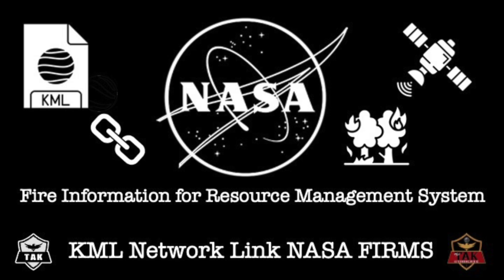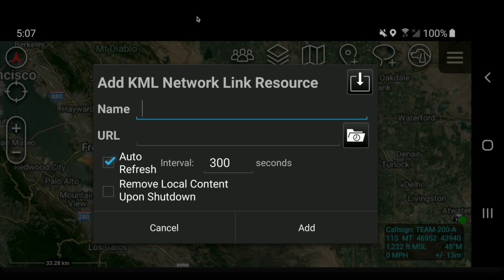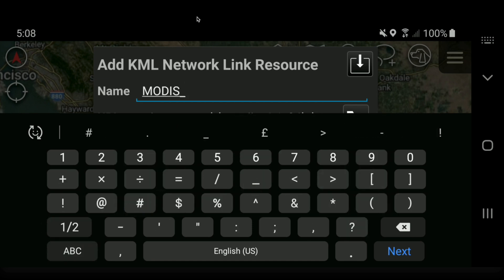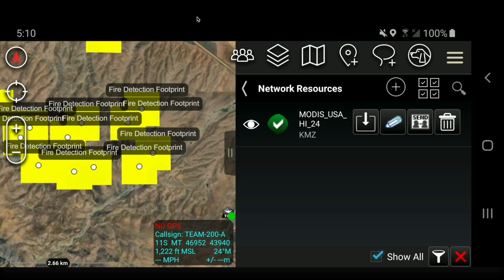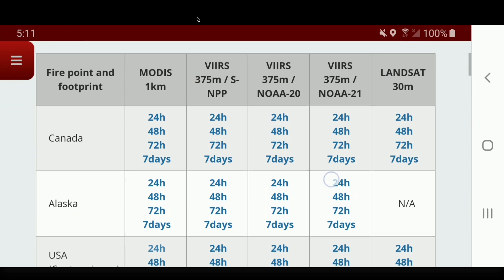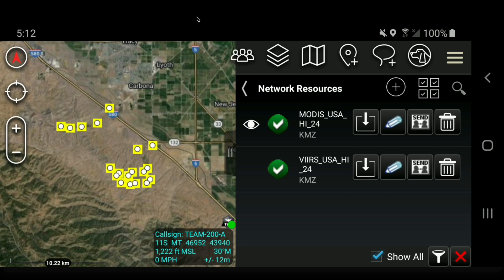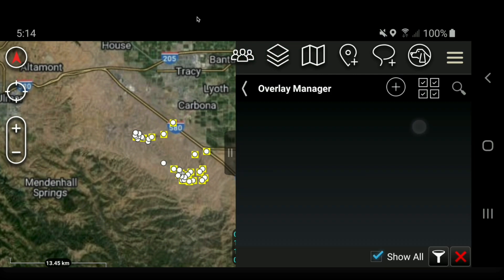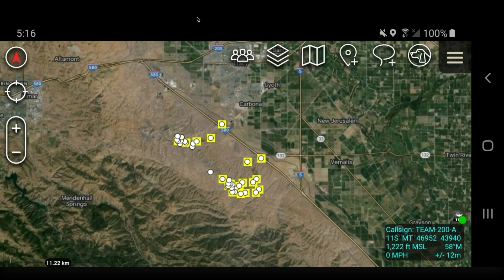ATAK KML NETWORK LINK NASA FIRMS FIRE DATA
This video covers how to bring in NASA FIRMS fire data into ATAK as a KML network link and then share it out to your team.